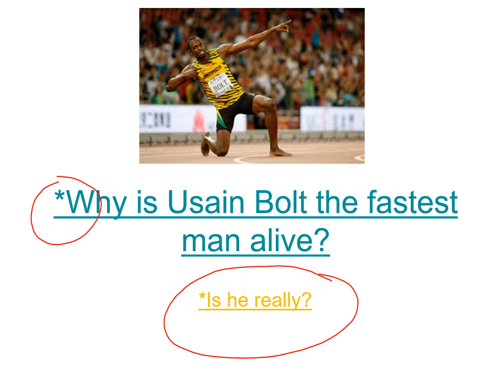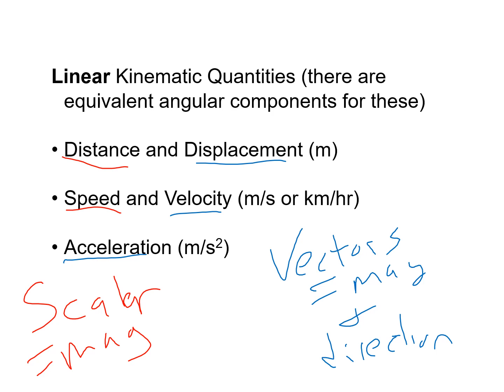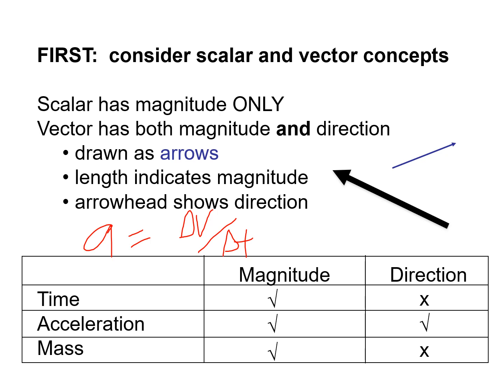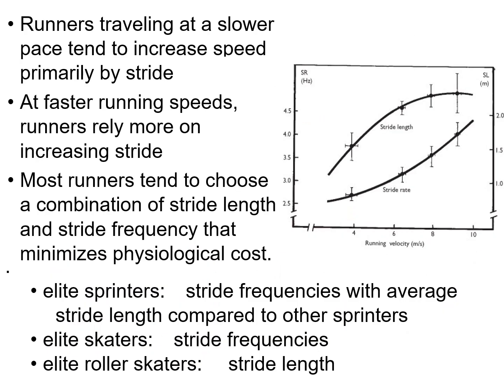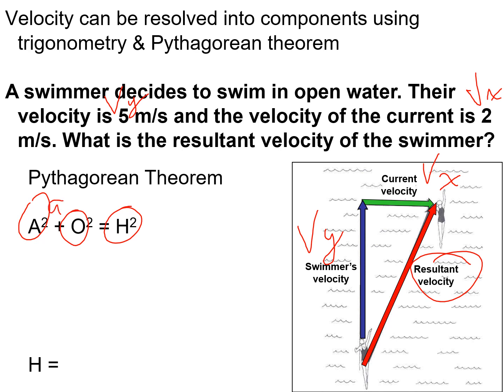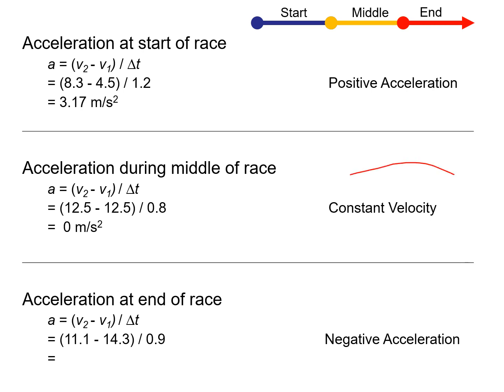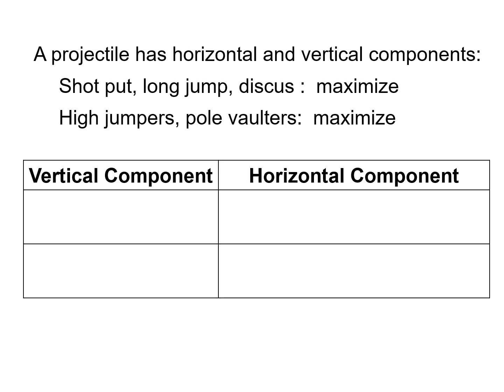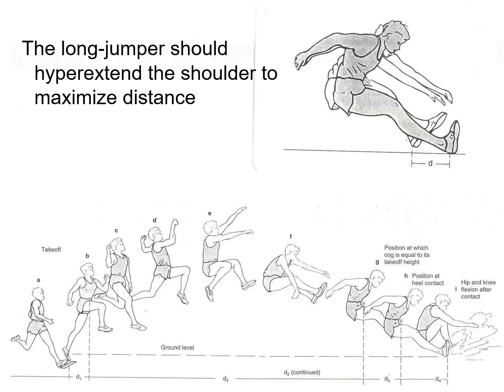Lecture 08 Linear Kinematics Video